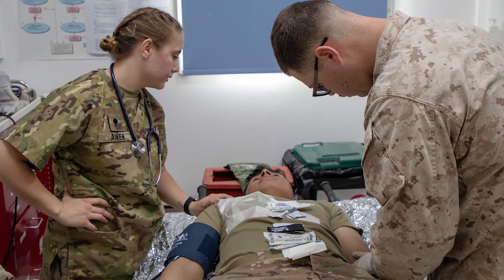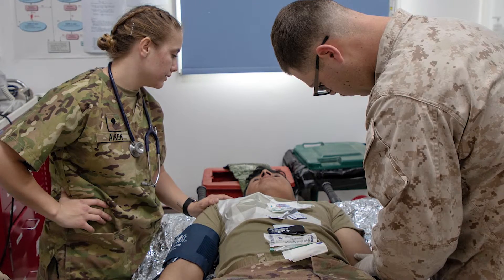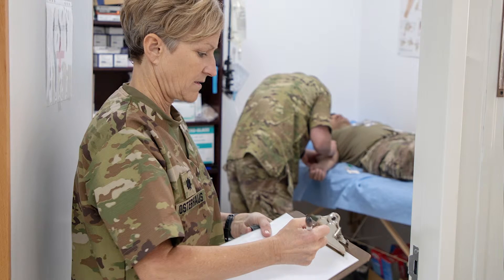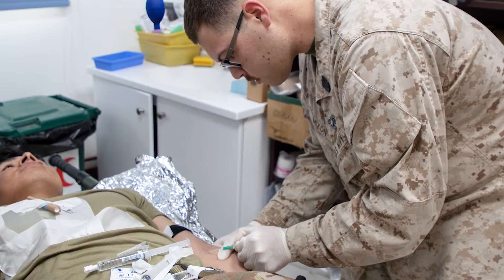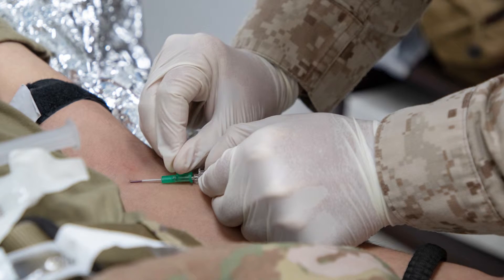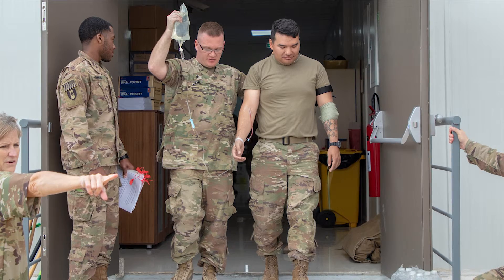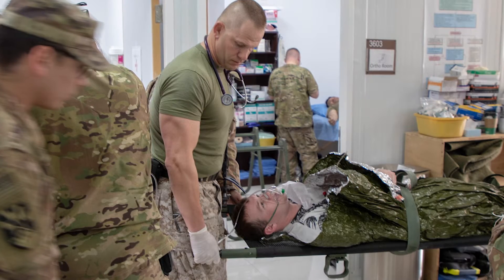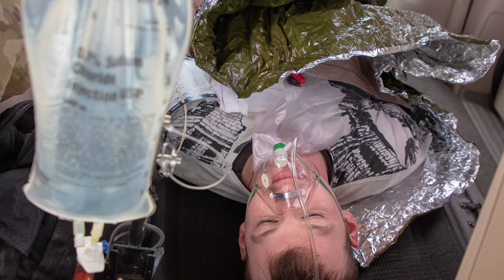JTC Conducts MASCAL Exercise